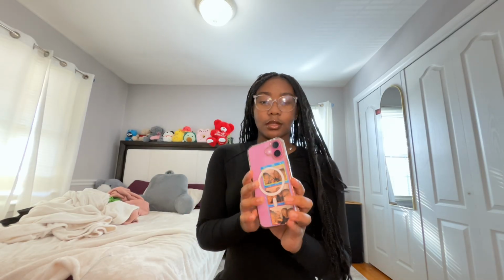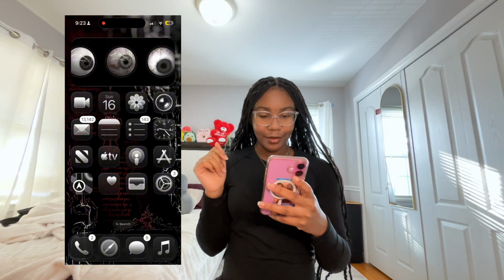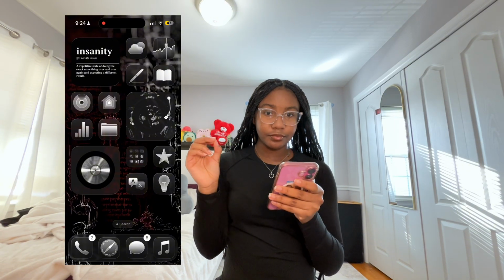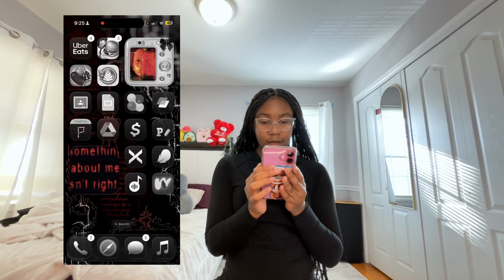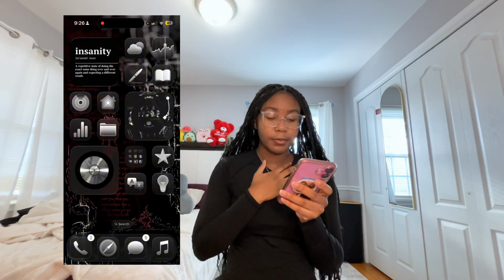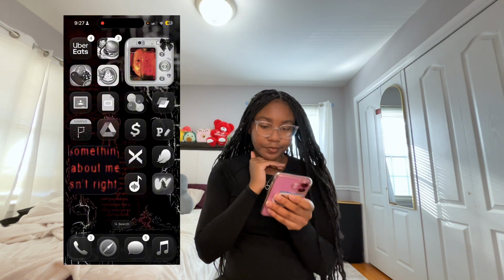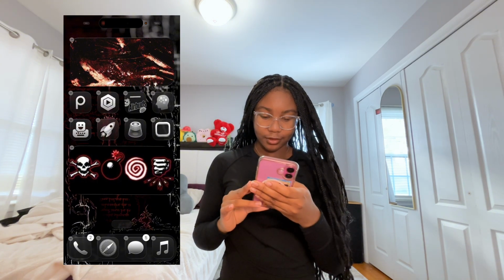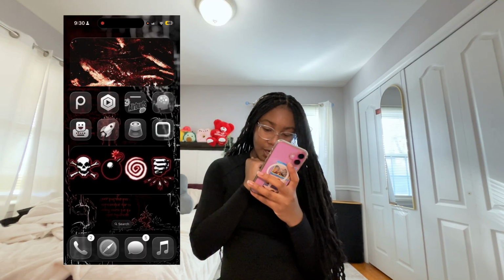WHAT’S ON MY IPHONE 16 PLUS🩶🖤|new iOS 26 update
Hope you enjoyed the video above, tune in for the next one!!
Socials⋆🐾°
Equipment📸
Sub count-0
Sub goal- 50